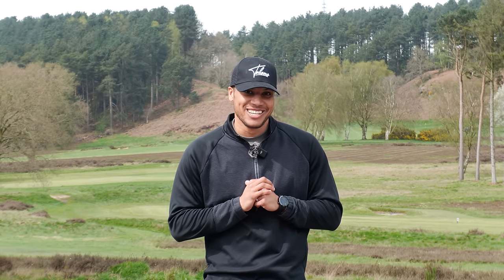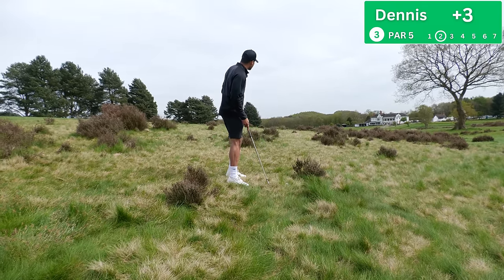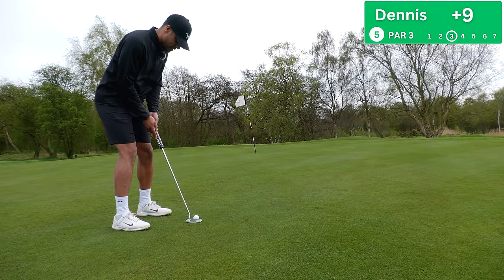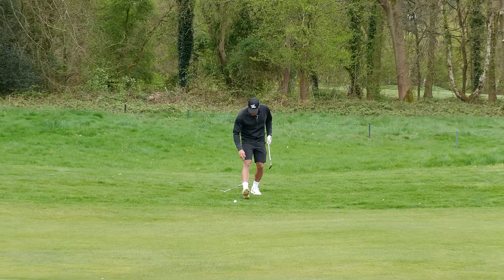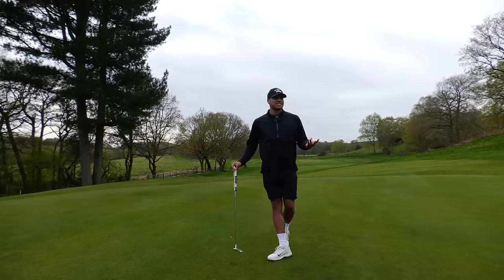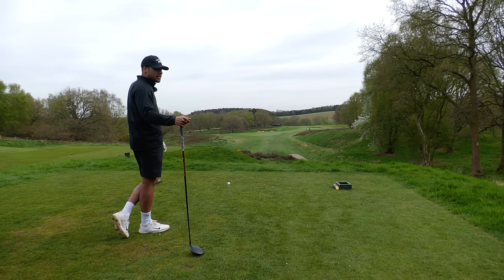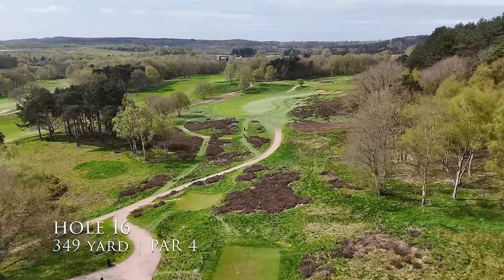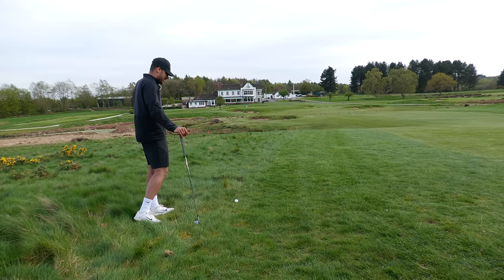THIS COURSE IS INSANE! - Hollinwell Golf Club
Bucketlist Series Episode 2 takes us to Hollinwell Golf Club in Nottingham  UK. Rated no.19 in the England Top 100 Golf courses.

One of my most turbulent rounds on record, but one I'll never forget!